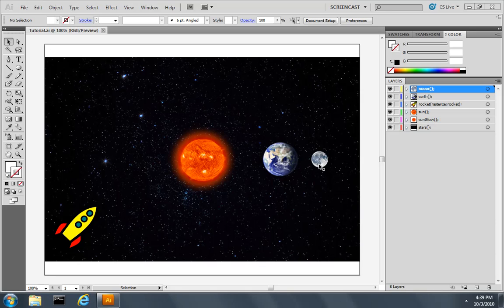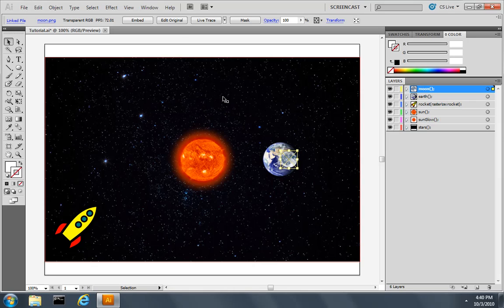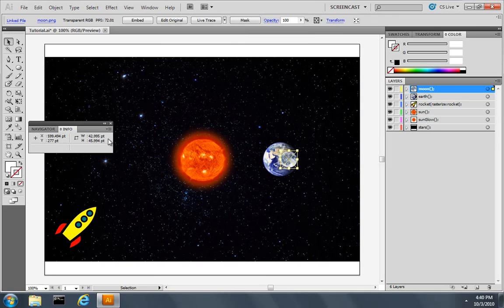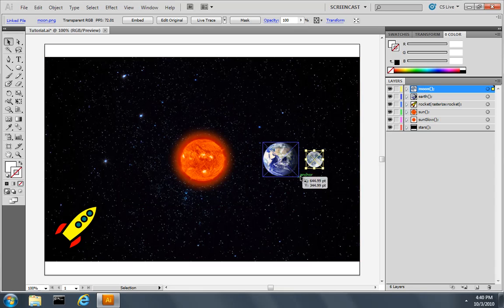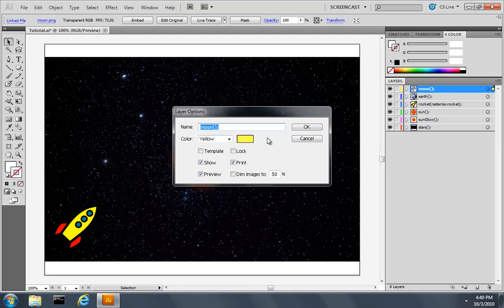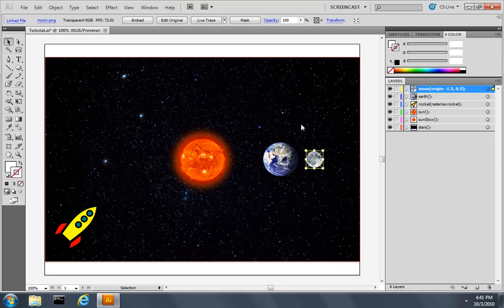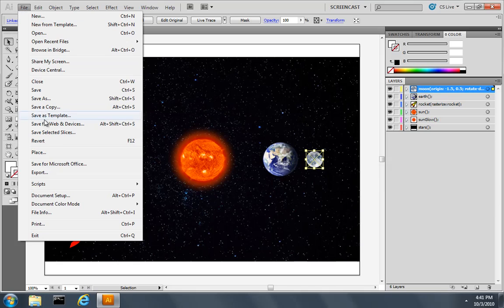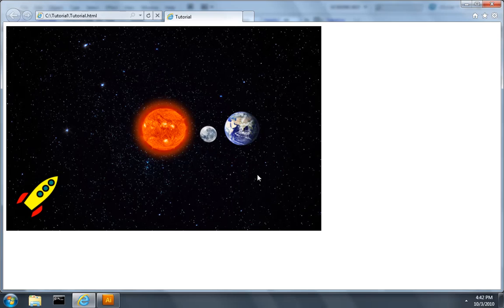Ai2Canvas Tutorial 4 - Rotating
The Ai2Canvas plug-in enables Adobe Illustrator to export vector and bitmap artwork directly to an HTML5 canvas element using JavaScript drawing commands. Animation can be added to control rotation, scaling, opacity, and motion along a path. Then, events can be used to trigger other animations. Finally, the exported HTML and JavaScript can be extended and used in your own applications running on the latest versions of Internet Explorer, Firefox, Chrome, Safari, and Opera.